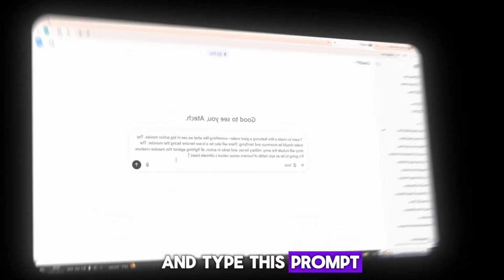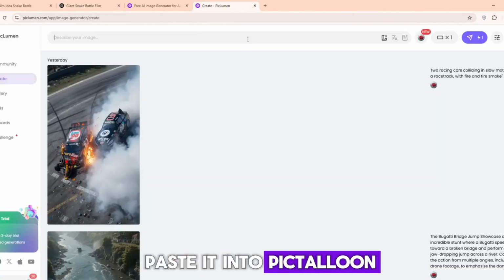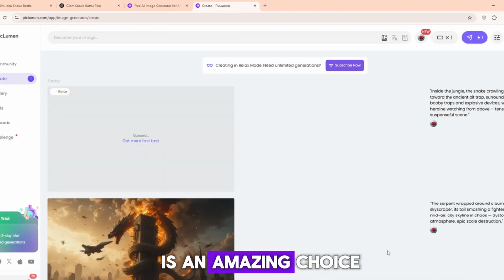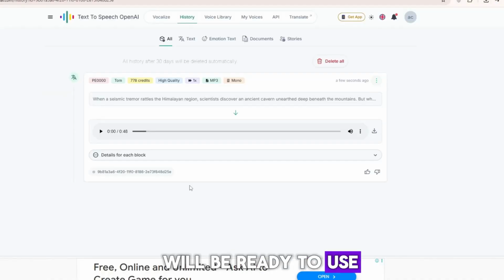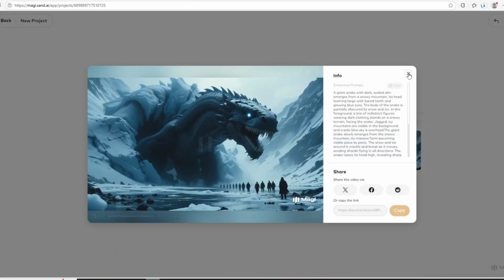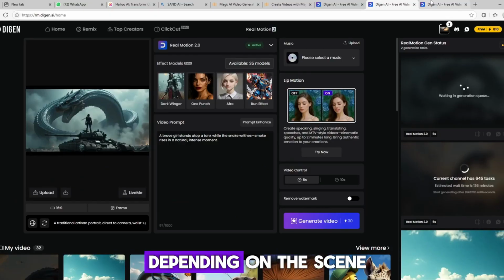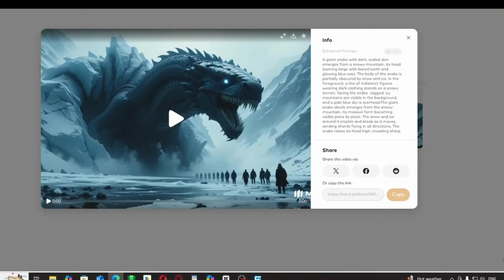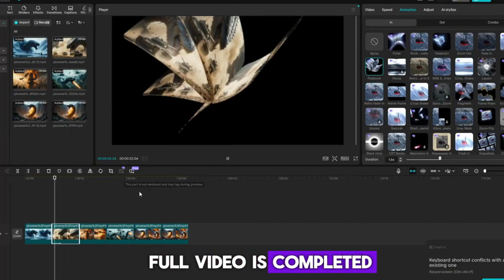How Beginners Are Making Viral AI Movies in 2025. by RiarXfilm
🎬 Want to create stunning AI movies and cinematic videos completely FREE?
In this video, I’ll show you step-by-step how to make professional AI films using powerful free AI tools. No expensive software, no editing experience needed!

🔥 In This Video:
✔️ Cinematic scenes
✔️ AI voice & lip sync
✔️ Free AI movie tools
✔️ Viral YouTube content ideas
✔️ Beginner-friendly tutorial

🚀 Perfect for:

YouTubers
Content Creators
Students
AI Filmmakers
Shorts Creators

💡 If you love AI, filmmaking, and viral content creation, this video is for you!